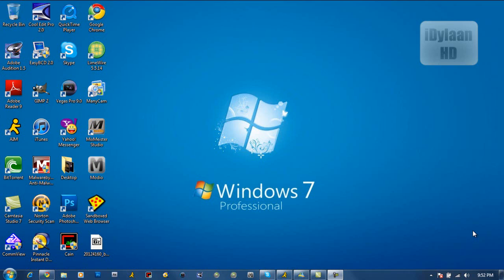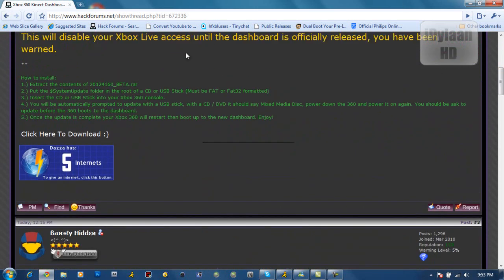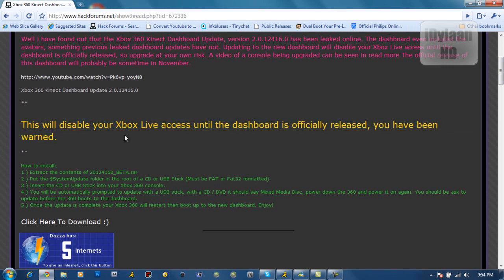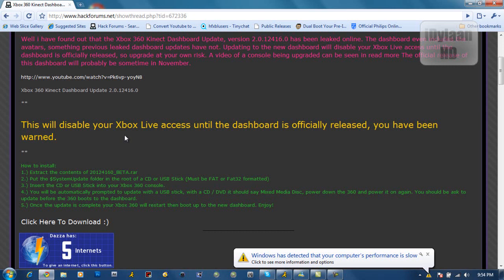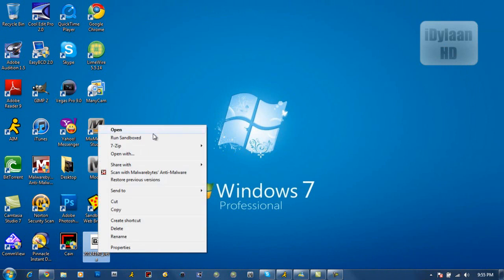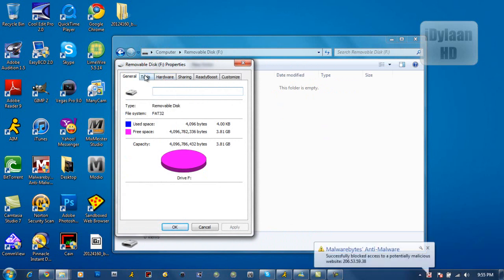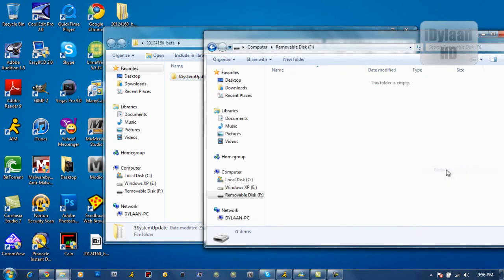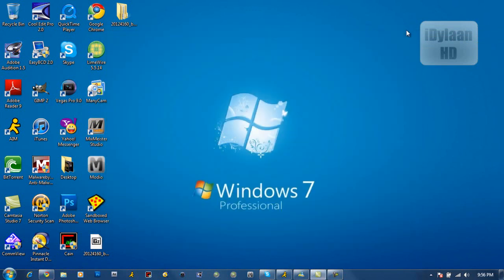How to install Xbox 360 Kinect Dashboard 2.0.12416.0 Beta (Leaked)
Xbox 360 Kinect Dashboard 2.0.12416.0

(Tell me if it is down)